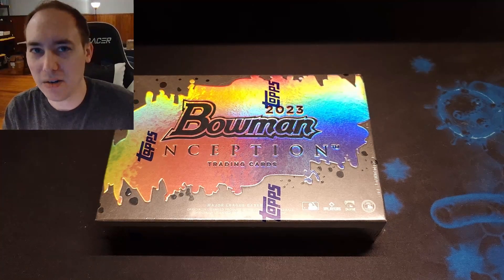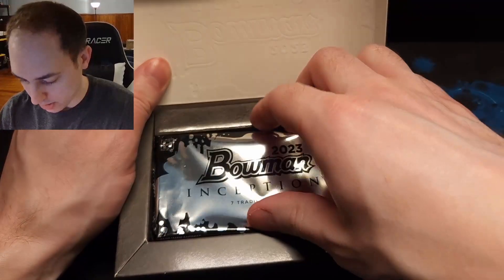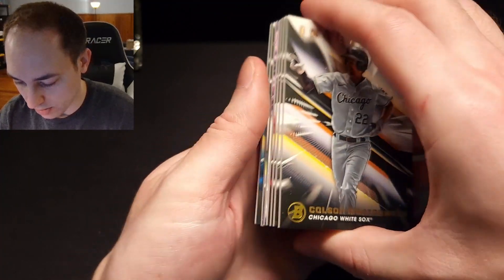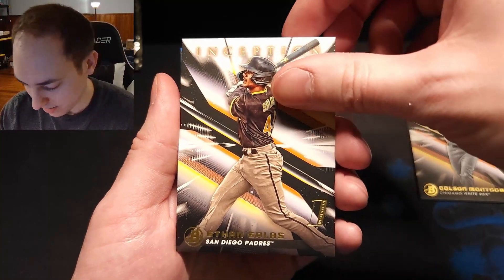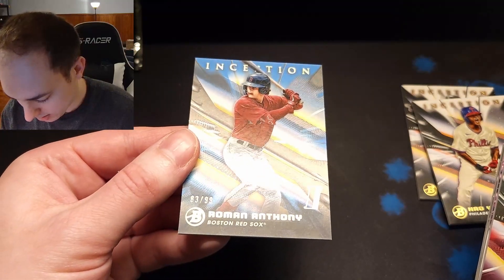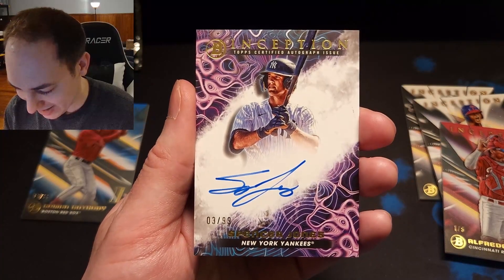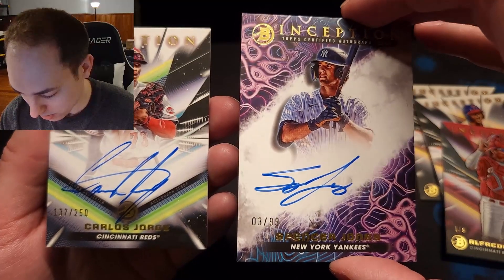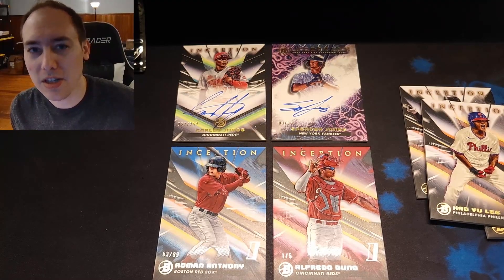2023 Bowman Inception Baseball Box Break! Red and Blue Parallels, 2 On Card Autos!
2023 Bowman Inception Box Break! Red and Blue Parallels, 2 On Card Autos!